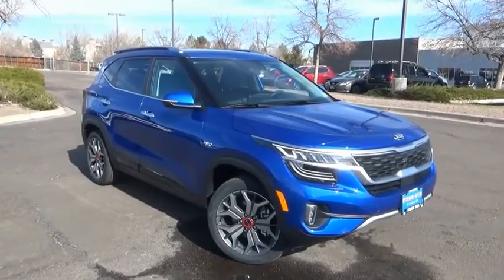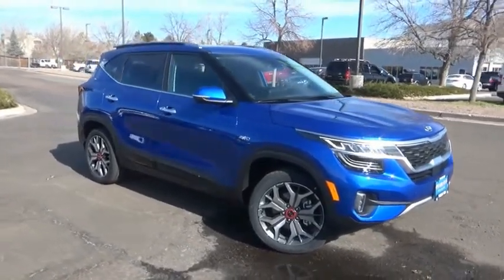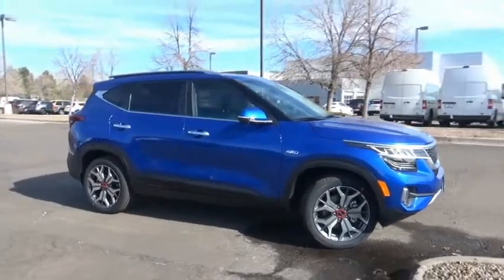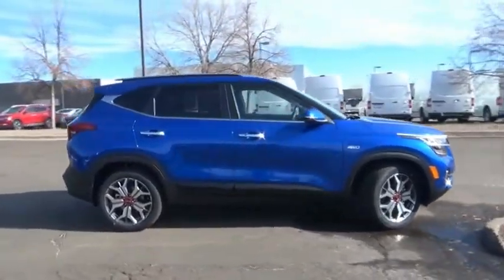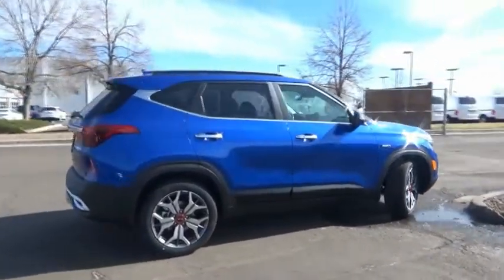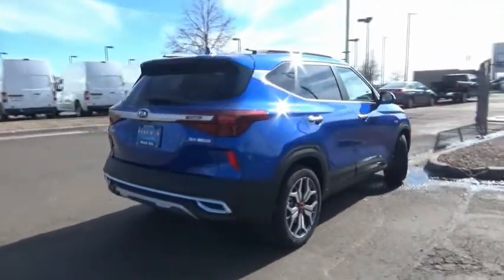2021 Kia Seltos Littleton Co M7052478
5077 S. Wadsworth Blvd